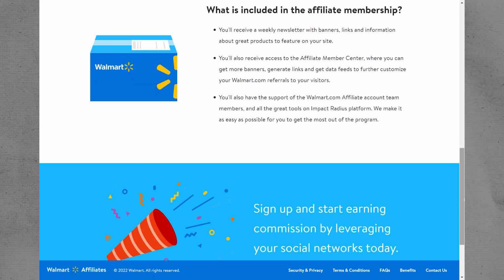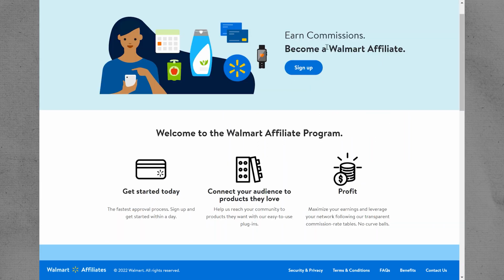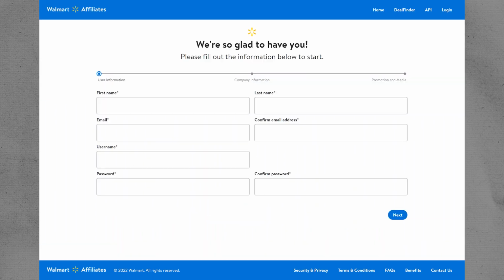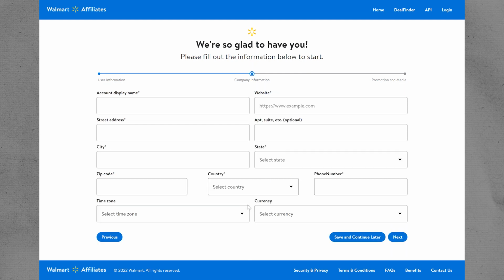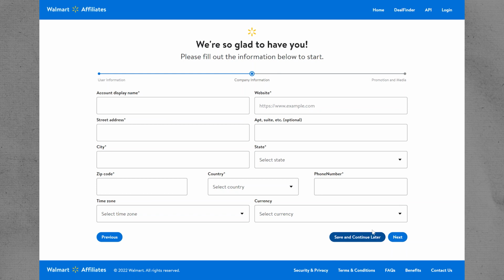How To Sign Up For Walmart Affiliate Program (2025) Full Guide